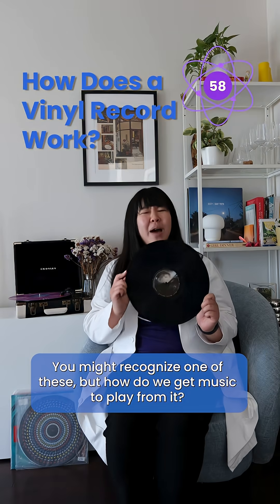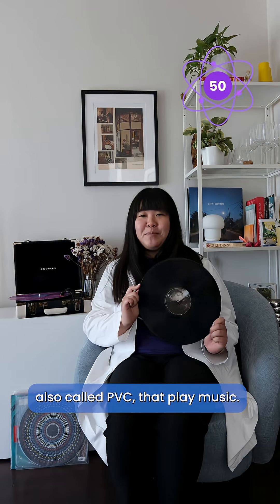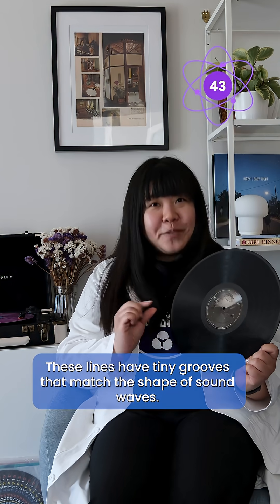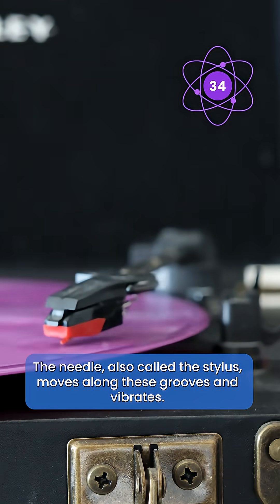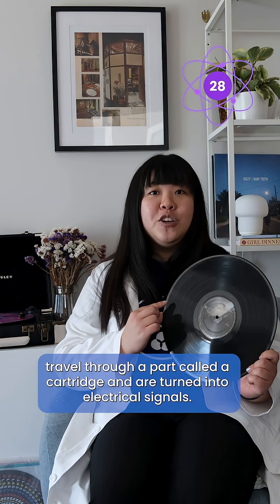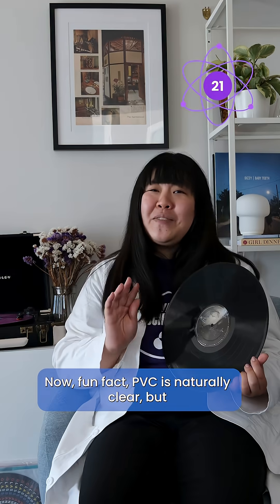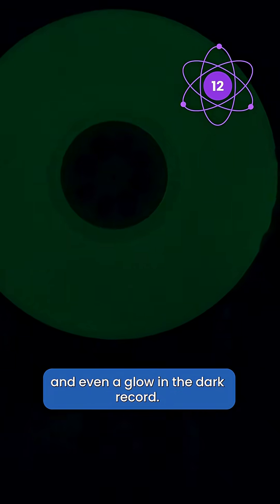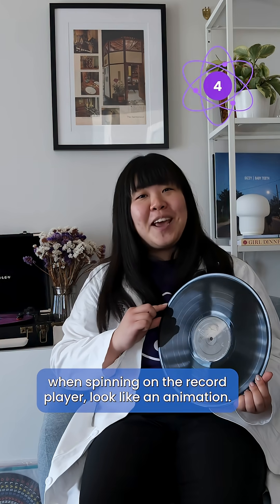How Does a Vinyl Record Work? | 60 Second Science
Does your head ‘spin’ when thinking about how music records are made? 😵🎶 Tune in as Researcher-Programmer Brittany sets the record straight about the science of vinyl!